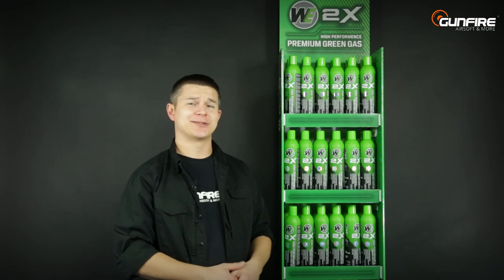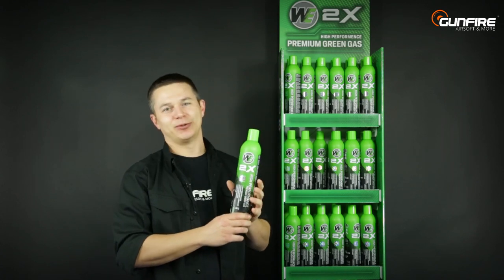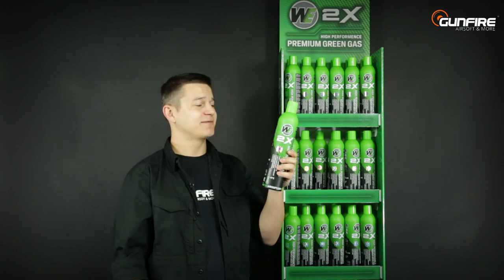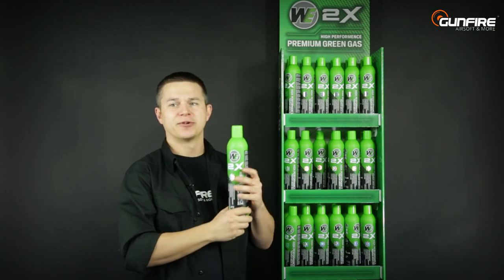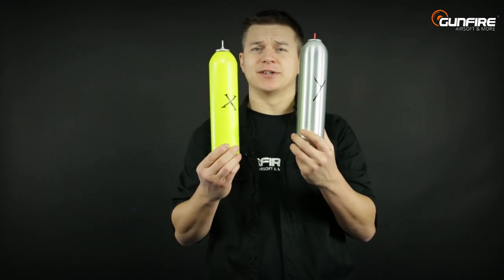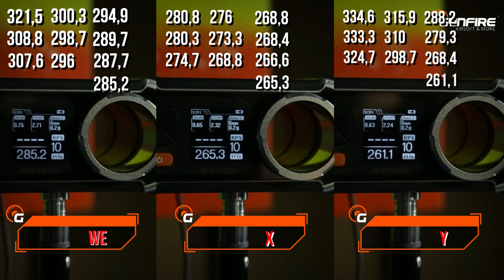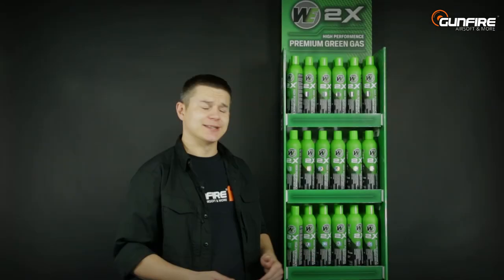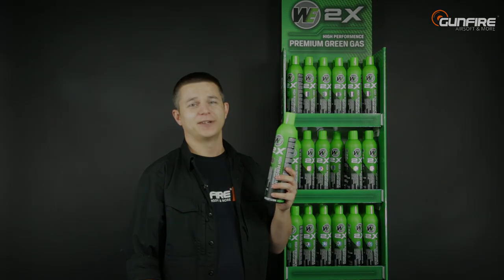We are testing WE 2X High Performance Premium Green Gas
[ENG]: Testing and comparison one of the most popular gases on the Asian airsoft market, appreciated by players from around the world, which is now available in Europe! Its original formula guarantees high repeatability and stability of shots, due to that, the most demanding players, including professional AIPSC players, choose this product more often than other gases.

soundtrack info:

BrokenHertz - Impr Pant PetSis